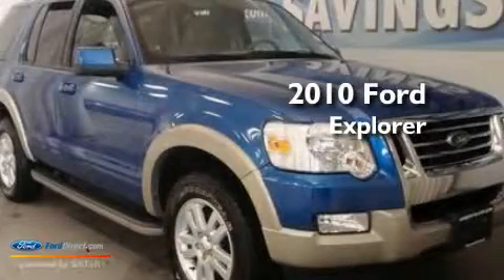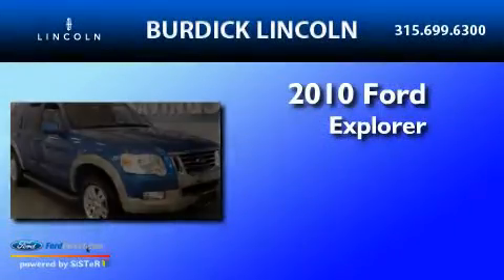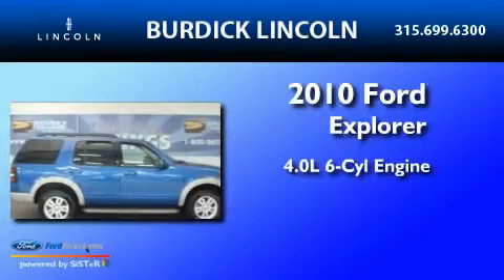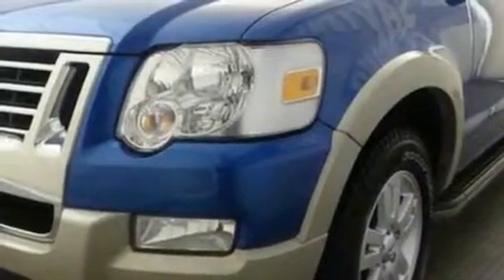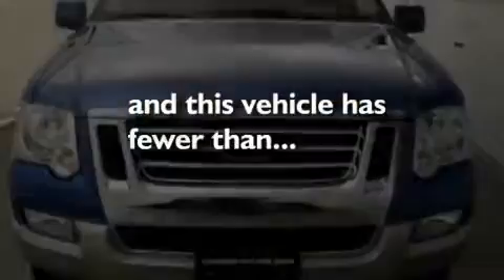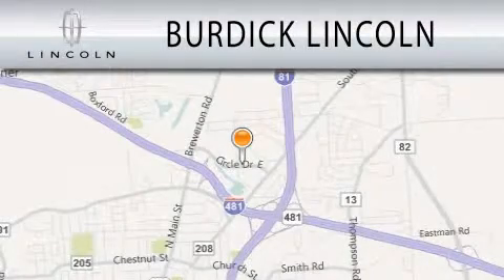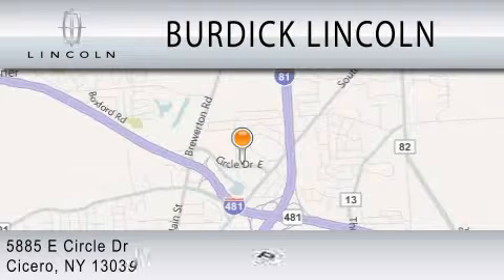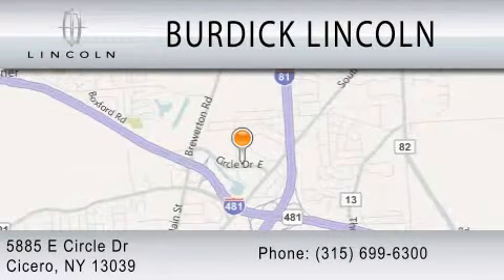2010 FORD EXPLORER NY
Year : 2010
 Make : FORD
 Model : EXPLORER
 Engine : 4.0L V6
 Trans . : AUTO
 Exterior : BLUE
 Miles : 19,068
 Interior : TAN
 Stock : D106J6754